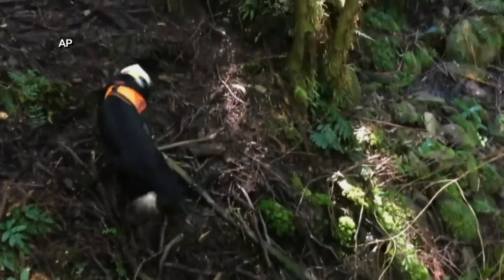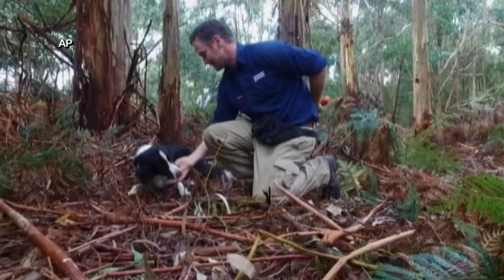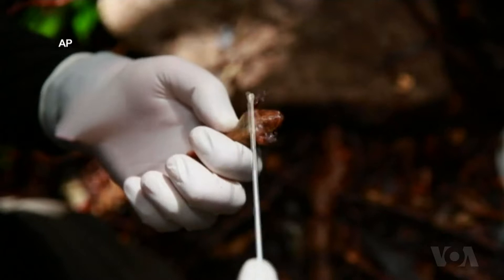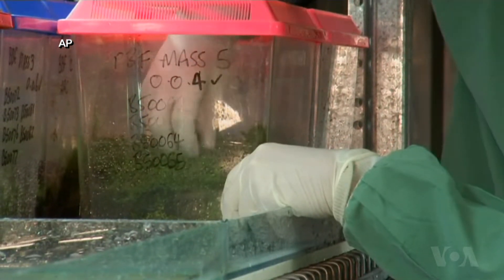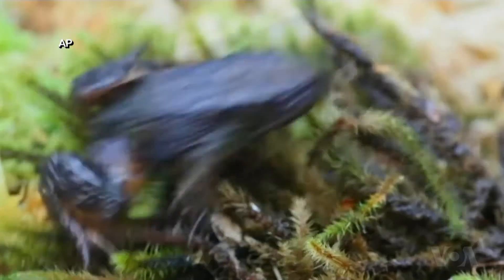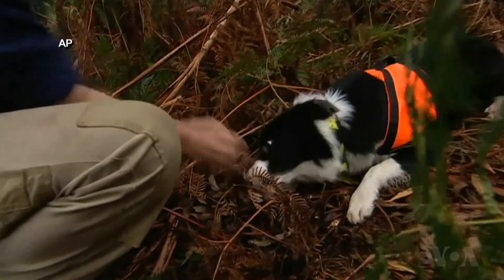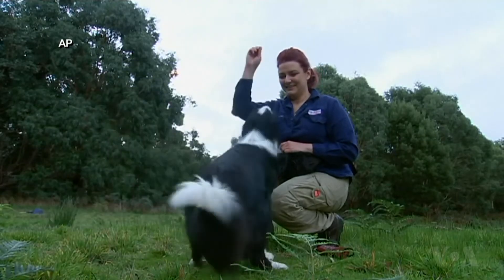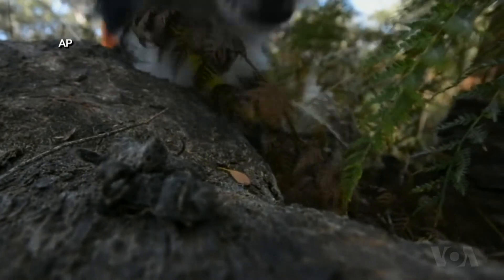Conservation Detection Dogs Sniff out Threatened Species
Canines have served as working dogs for thousands of years. They guard our homes, help in search and rescue missions and assist people with disabilities. But now scientists are training a special group of Australian dogs to use their sensitive noses -- and ears -- to help find one of Australia's most endangered creatures. VOA’s Julie Taboh has more.